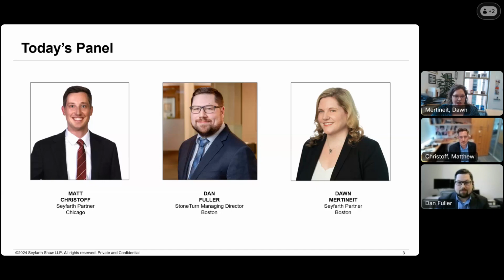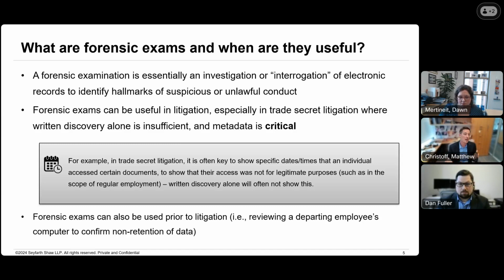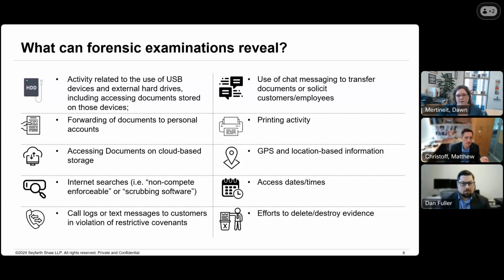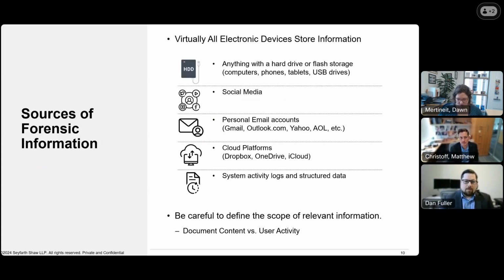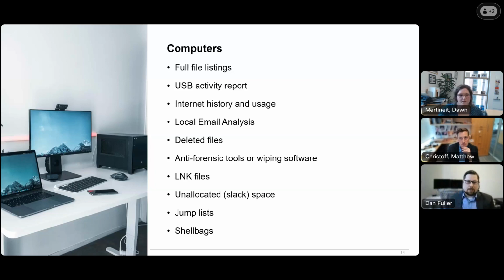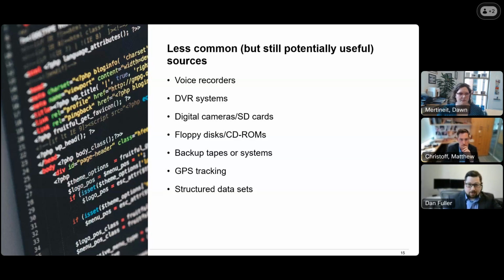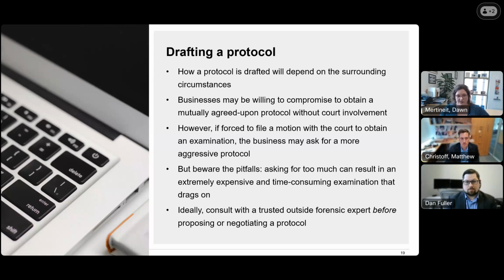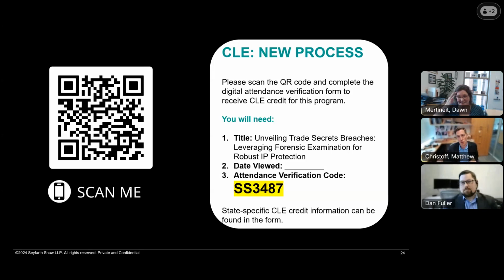Unveiling Trade Secrets Breaches Leveraging Forensic Examinations Robust IP Protection July 24, 24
Seyfarth Webinar: Unveiling Trade Secrets Breaches: Leveraging Forensic Examinations for Robust IP Protection - July 24,  2024
CLE for this recording expires on July 24, 2025